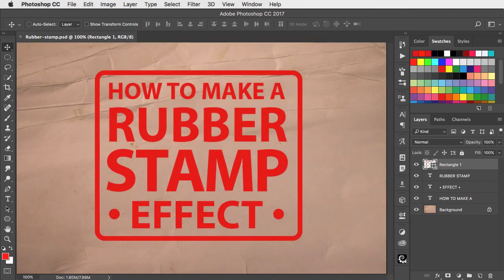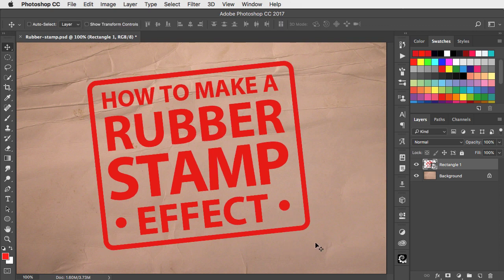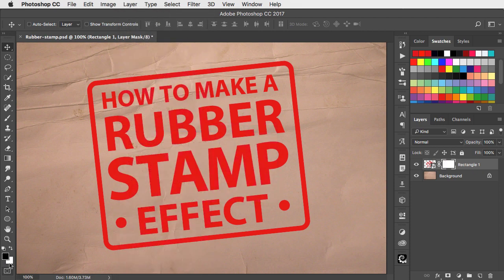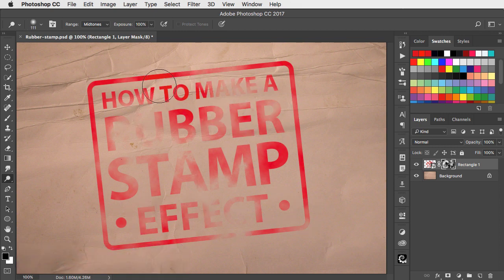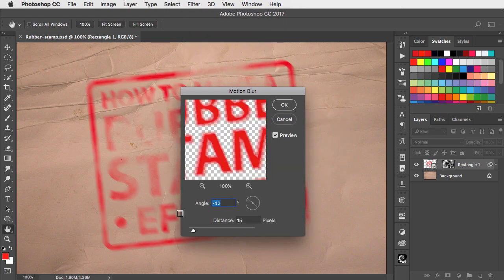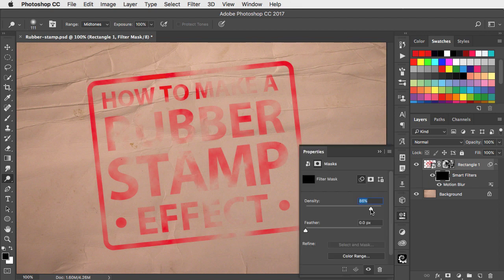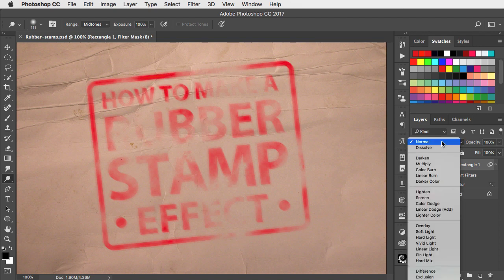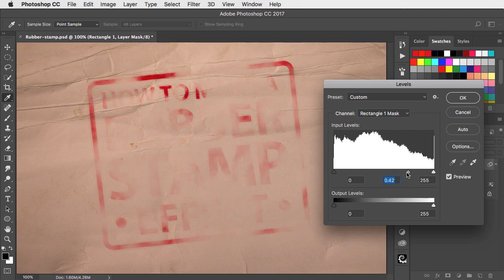How to make a rubber stamp effect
How to use the Clouds Filter and Motion Blur to make a customisable rubber stamp effect in Photoshop - in just two minutes. as well as many more free image downloads and tutorials.